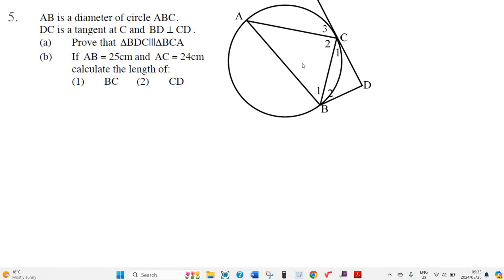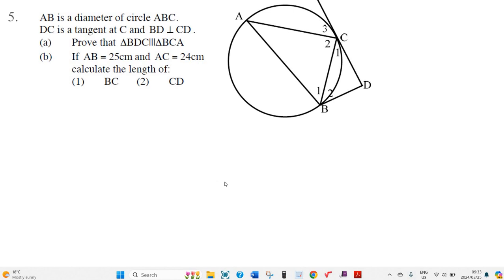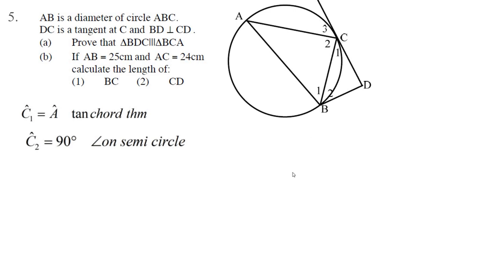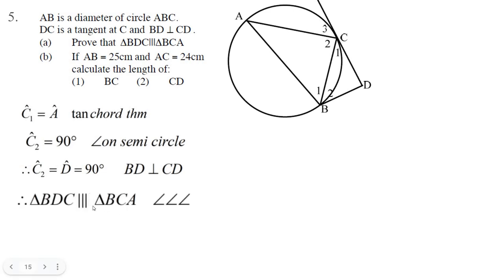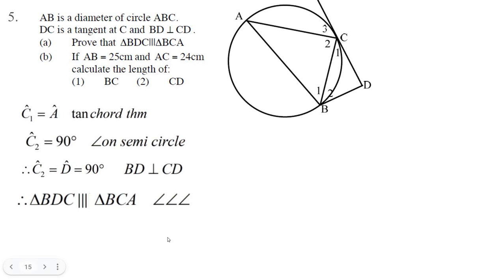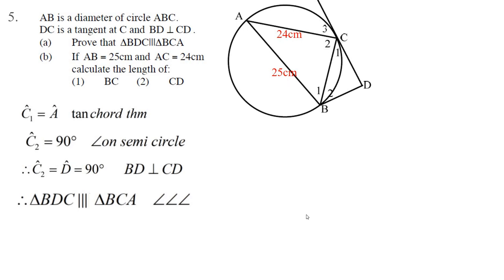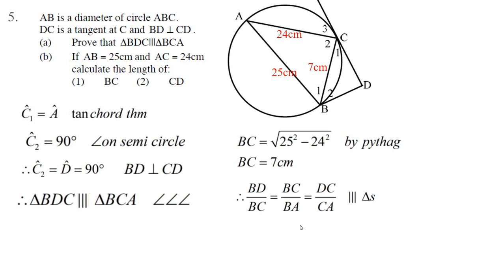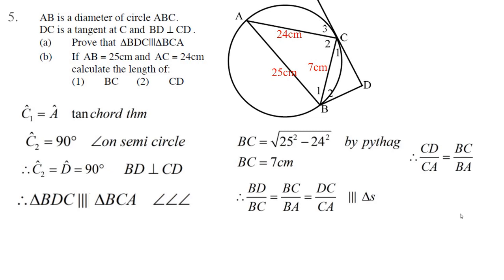Similartiy ex 2 Q5